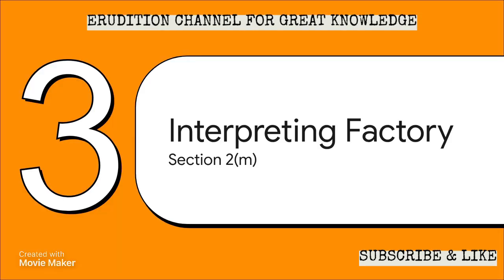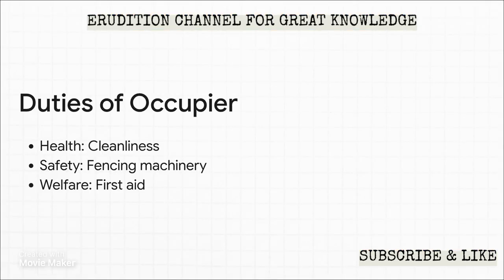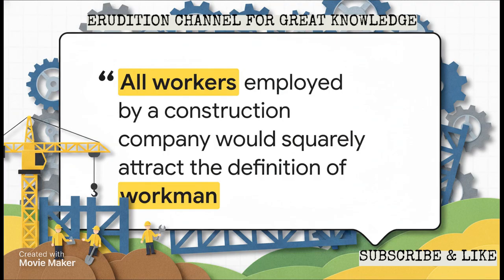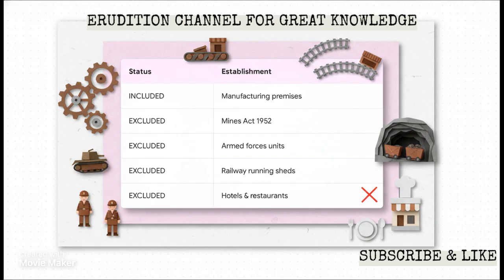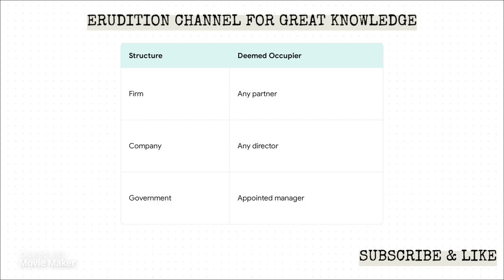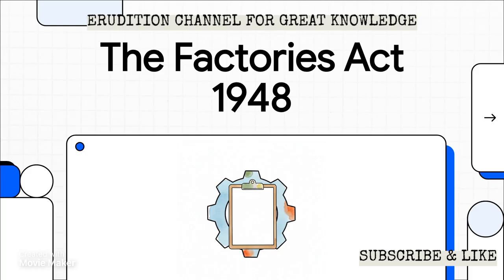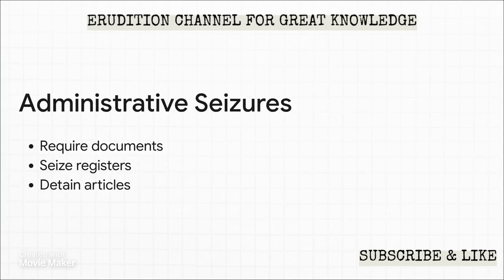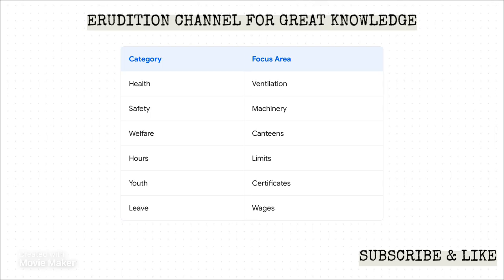FACTORIES ACT 1948 CMA INTERMEDIATE BUSINESS LAWS & ETHICS PART 1